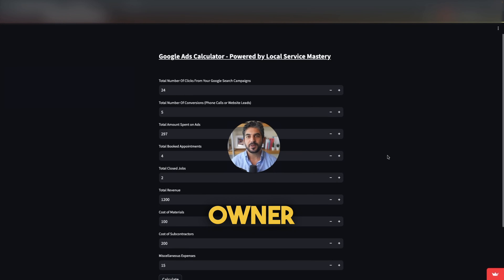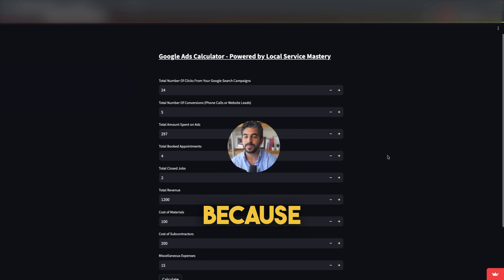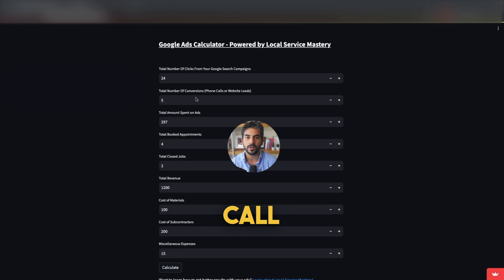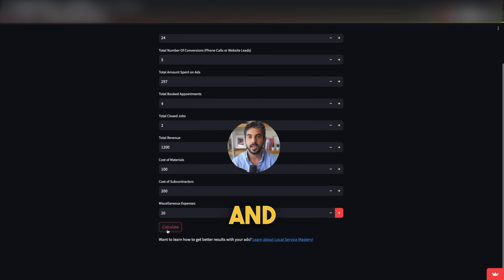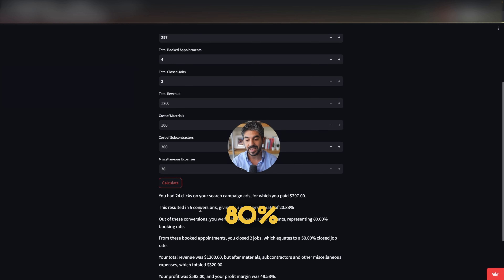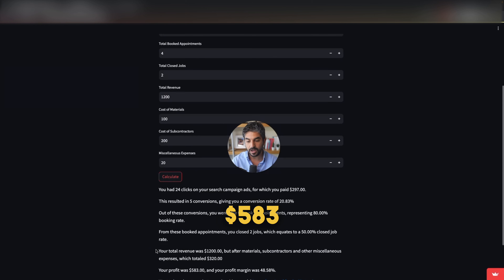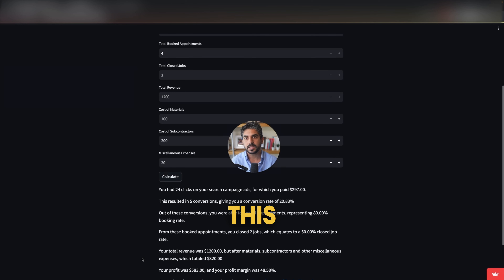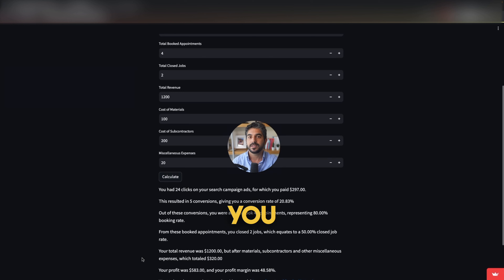Google Ads Profit Calculator For Service Business Owners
Get a copy of my FREE Google Ads Calculator by DMing me "Calculator" on Instagram
Grab your FREE "Ultimate ChatGPT Growth Guide for Home Service Businesses" by sending me "ChatGPT" in a DM on Instagram

Want to learn how to generate 5-20 clients/day without ever needing marketing agencies again?

Believe in our mission to empower service business owners all over the world? Want to learn how you can make $3k-$5k a month on average by sharing this vision?